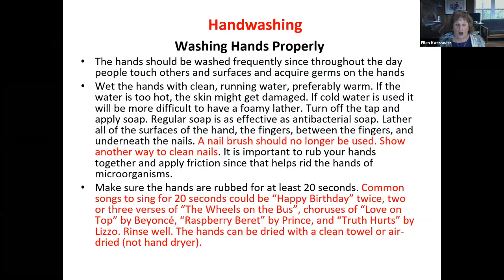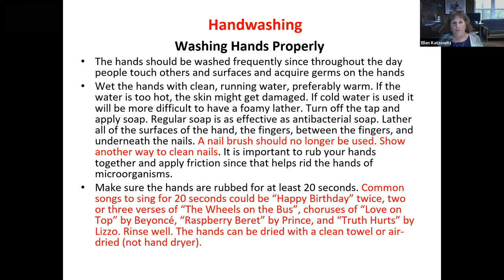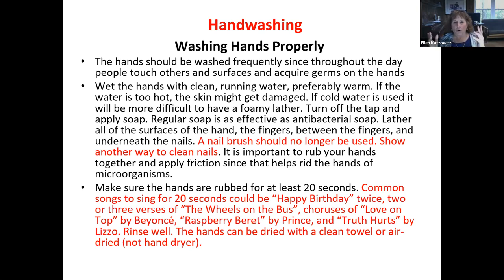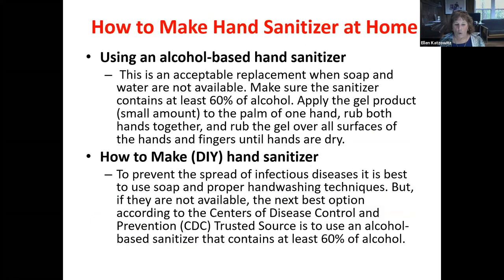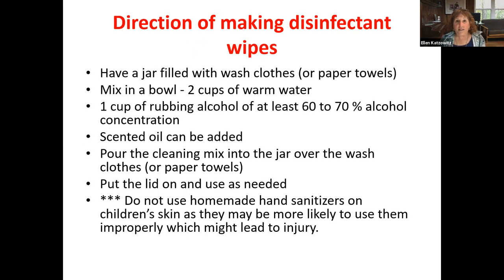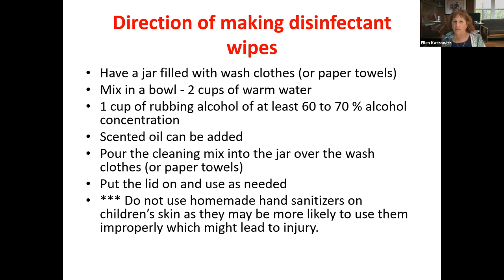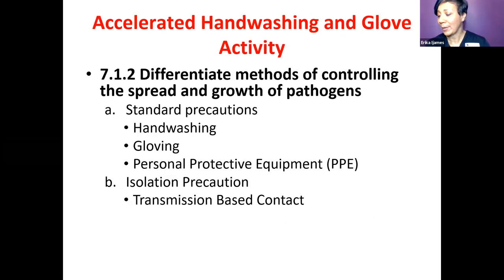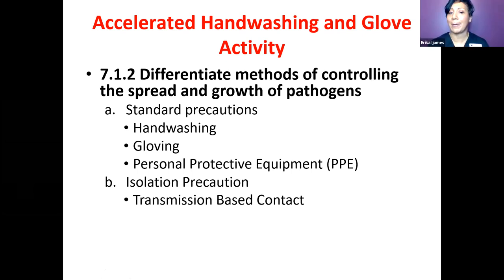Sharing Inexpensive Health Science Activities for Use at Home or at School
With the onset of the virtual learning explosion, many instructors are struggling to convert traditional health science labs into activities that can be done at home or are less expensive. This webinar will focus on health science activities that can be introduced easily using household or easily obtainable materials. Using the National Health Science Standards, we will show many alternatives to our favorite health science competencies.

Presenters: Ellen Katzowitz and Erika Ijames, Health Science Specialists